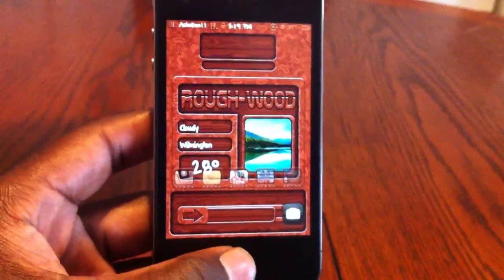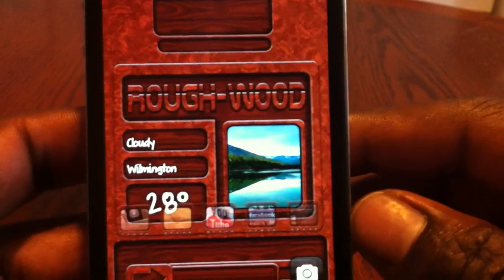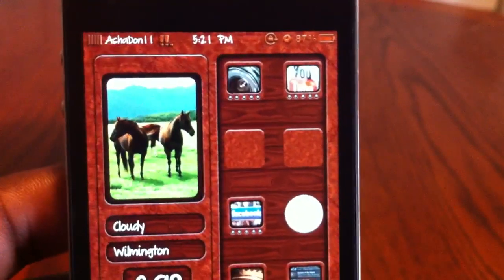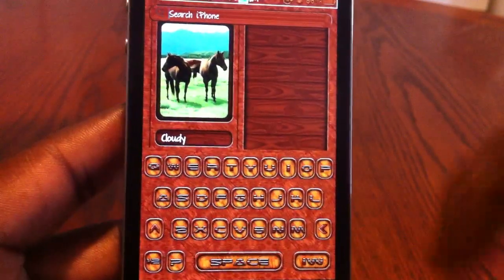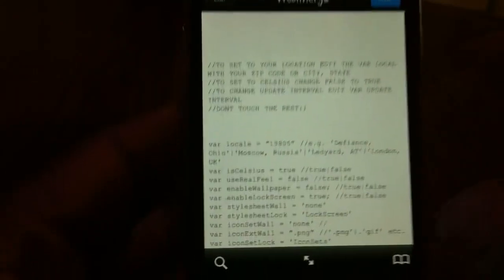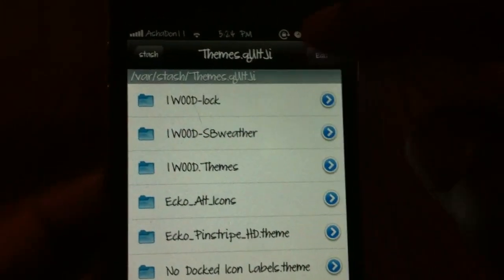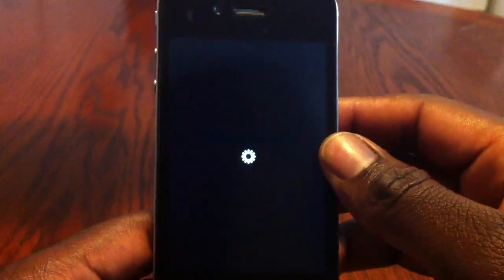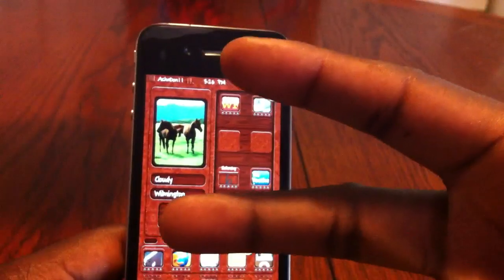1DERWOOD HD - Theme For IPhone And IPod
1DERWOOD HD is $3 in Cydia